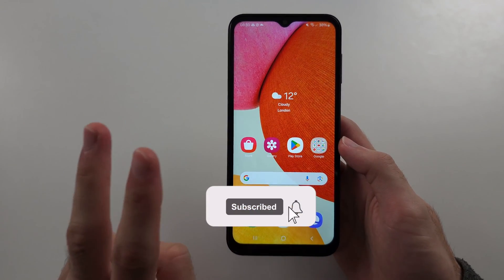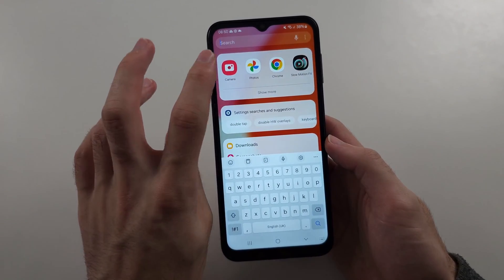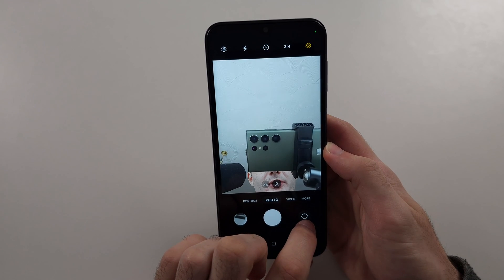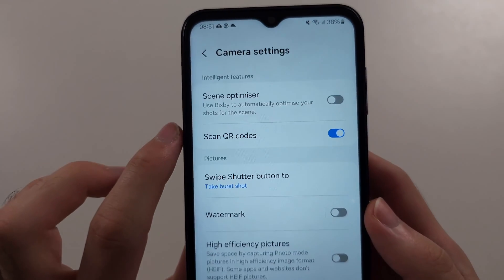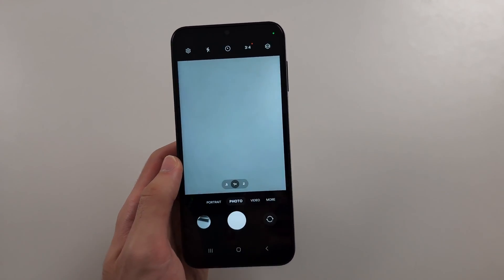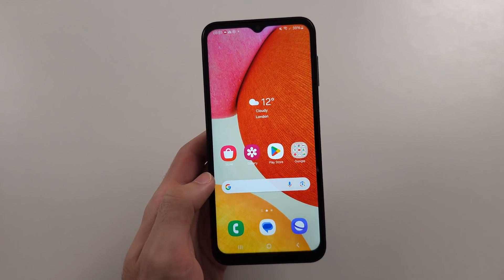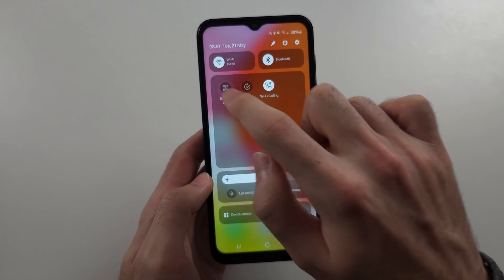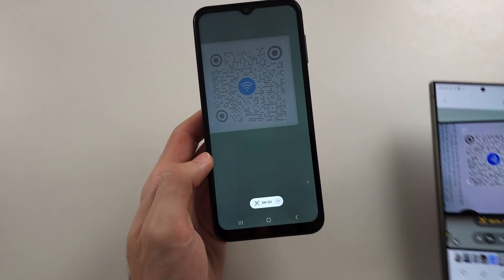How To Scan QR Code in Samsung Galaxy A14 (WiFi, Other QR)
Welcome to our quick guide on how to scan QR codes with your Samsung Galaxy A14! In this video, we'll show you how to scan both WiFi and other types of QR codes using your phone's built-in camera and features. Whether you need to connect to a WiFi network, access a website, or retrieve information from a QR code, we've got you covered. Follow along to learn how to use your Galaxy A14 to scan QR codes effortlessly.